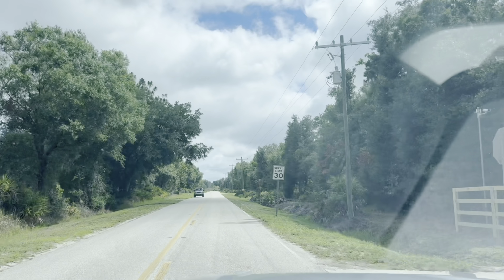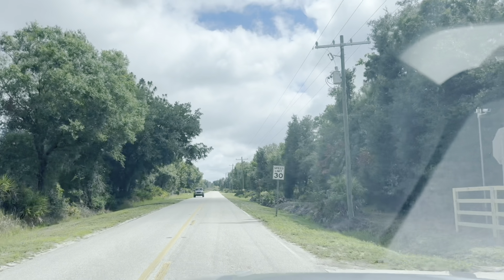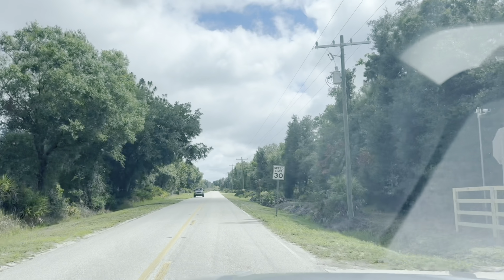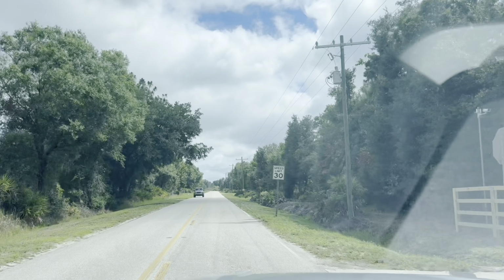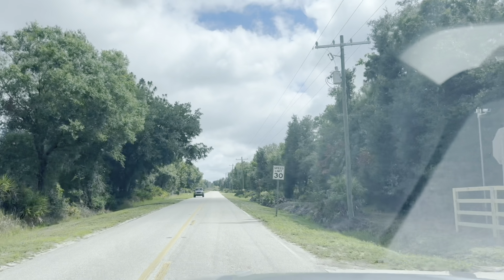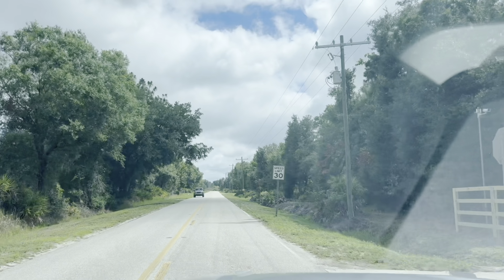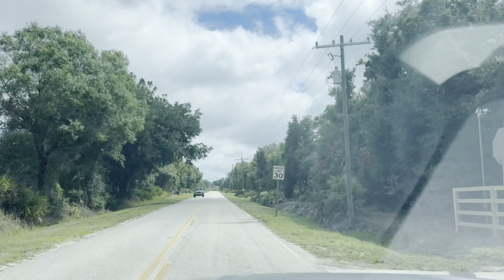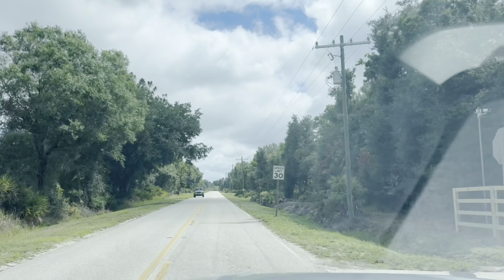7955 Bunker Hill Rd, Duette, FL 34219, 5 ACRES REMODELED, Fully Equipted for farming, family & fun!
Country living at its finest, just 14 miles off of hwy 301 in Parrish.  10 total structures on this amazing fully fenced 5 acre, non-flood zoned land!  The land is cleared to the point where you can drive your vehicle throughout but still offers plenty of mature woods for privacy.  The fully remodeled 3 bedroom home is sure to impress with a new: roof, AC, full PEX replumbed, water heater, LVP flooring throughout, white cabinets, countertops, both vanities, all faucets, all lighting, paint (ceiling also), range, blinds, cabinet handles, tile master bathroom shower, quartz master bath dual vanity top, framed mirrors in both baths, sliding glass door, service door and more.  The large master bedroom offers vaulted ceilings, walk in closet, 2 large windows and leads to the impressive master bathroom.  The master bath is a full remodel with a 48" wide title shower and stunning new dual vanity.  The 60x30 rear barn is impressive with 16 foot ceilings, concrete in great shape, large set of windows for plenty of light, and the left side is setup for a future barndominium.  This "barndominium" is spray foamed, epoxy floors, 2 toilets (one could be converted to a shower) and has it's own smaller septic system.  It is just waiting for your finishing touches.  The other structures include a 28x28 open air metal building for storage that has power, a 36x14 metal building between the home and large rear barn that has power for garden equipment, an 18x18 carport just adjacent to the back deck and covered porch (with party lights), a 10x10 gazebo, a 14x10 storage shade structure, a large chicken coop,  dog/goat Anmimal metal shade structures (2 of them) and a  16x12 storage shed.  This property also has well water spigots by the garden, chicken coop, house, gazebo, and most of the barn structures.  The options for the country lifestyle are wide open with agriculture zoning, horses, storage, barnominium for and office/rental/in law suite, business storage, business operations (check zoning).  Owner is an agent and would consider seller financing with 35% down or more.